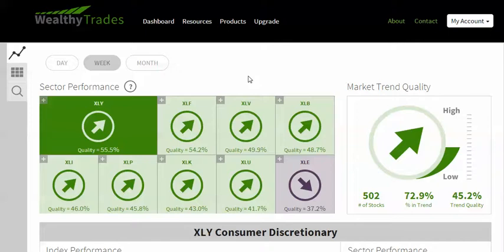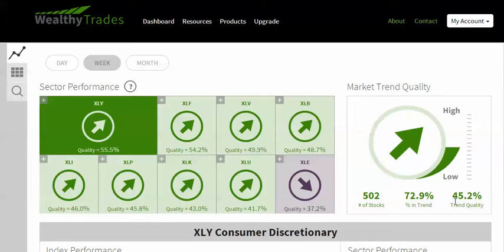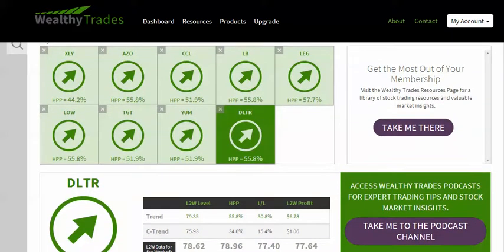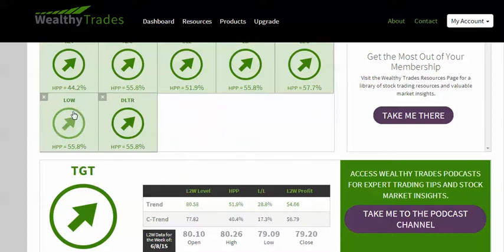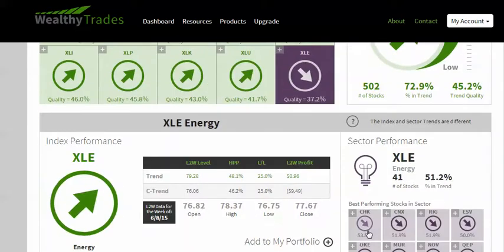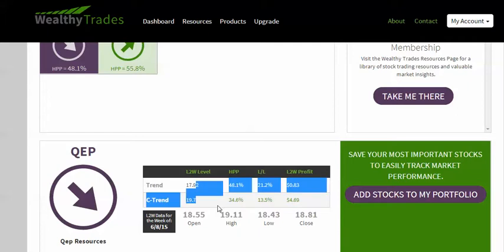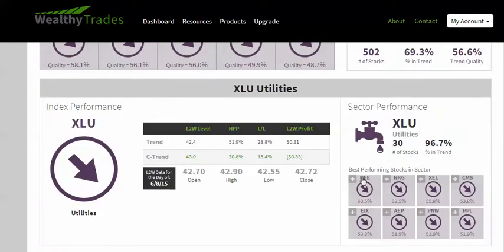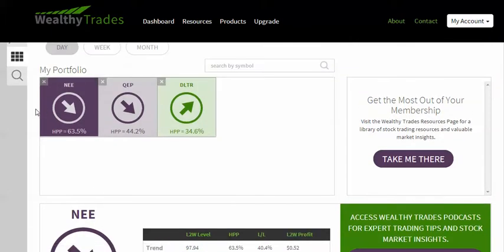6.8.15 Weekly Recap and Forecast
6.8.15 Weekly Recap and Forecast